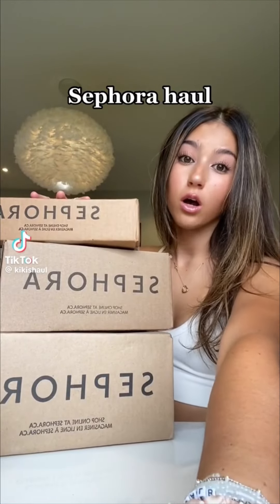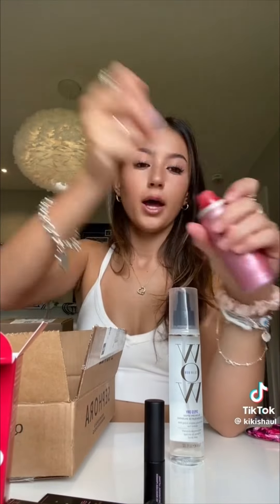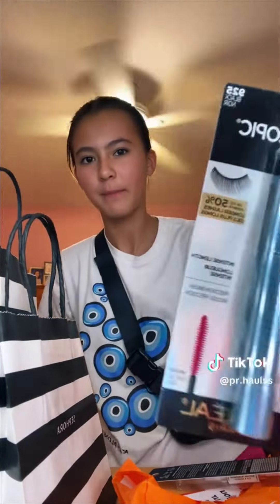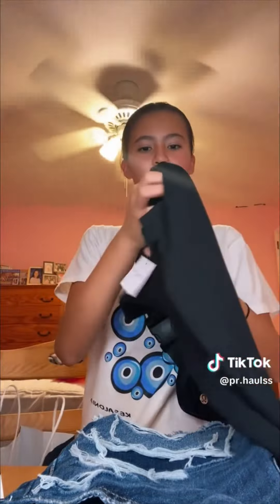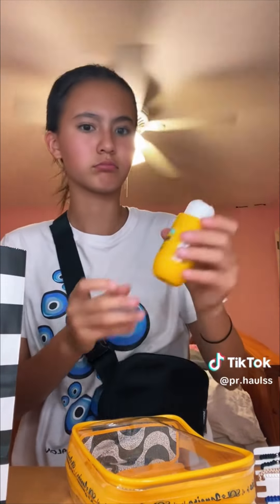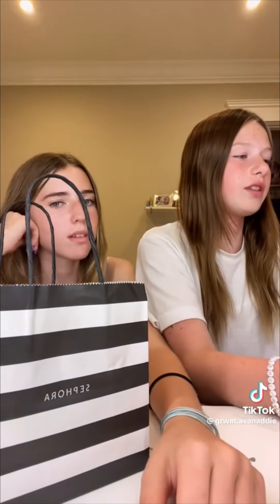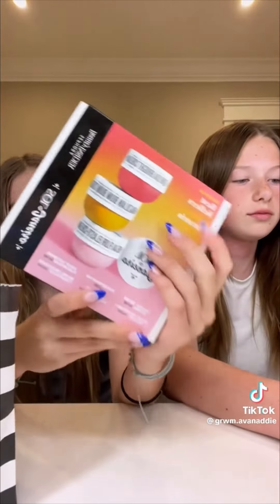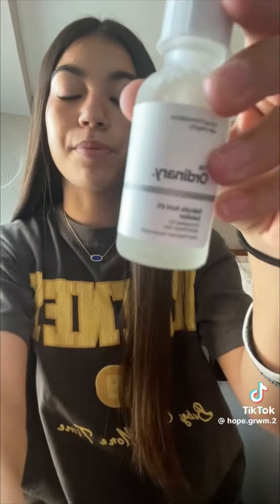Sephora haul - TikTok compilation